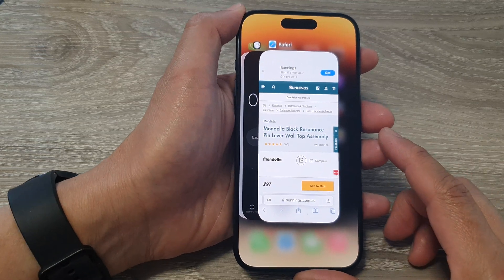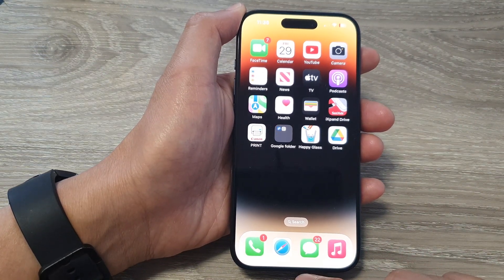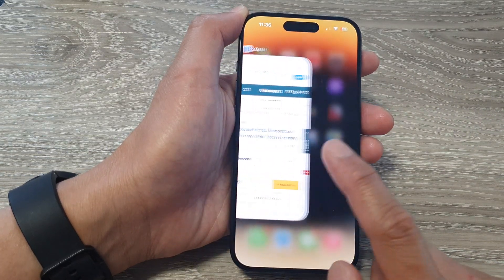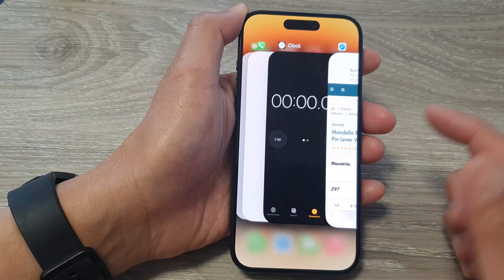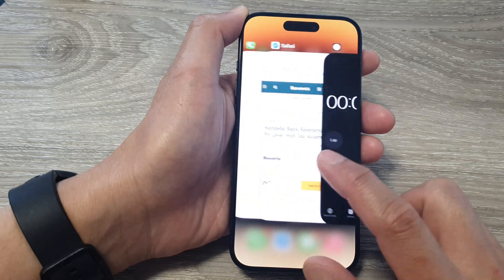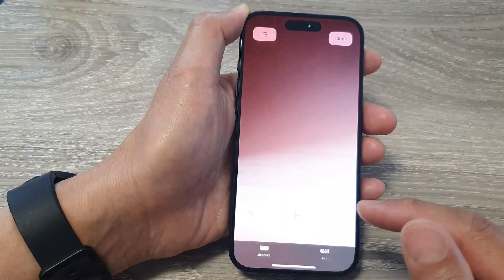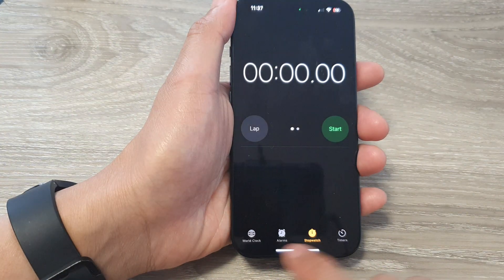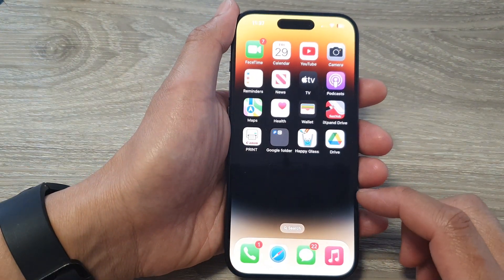iPhone 15's: How to Switch Between Apps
Welcome to our channel, where we bring you the latest tips and tricks for getting the most out of your iPhone 15, iPhone 15 Pro, iPhone 15 Pro Max, or iPhone 15 Plus! In this video, we'll show you how to effortlessly switch between apps on your cutting-edge iPhone 15 series device, making your smartphone experience more efficient and enjoyable than ever before.

📱 Purpose and Benefits of Switching Between Apps on iPhone 15 Series 📱

The iPhone 15 series is a powerhouse of technology, and one of its most impressive features is its multitasking capabilities. By mastering the art of switching between apps, you can:

1. Boost Productivity: Quickly jump between apps to seamlessly handle work, communication, and entertainment without missing a beat.

2. Enhance Convenience: Say goodbye to the hassle of navigating through the home screen each time you want to access a different app.

3. Save Time: Streamline your daily tasks by effortlessly toggling between apps, helping you complete tasks faster.

4. Enjoy Multitasking: Take full advantage of your iPhone's multitasking capabilities, allowing you to watch videos while responding to messages, or browse the web while listening to music.

In this video, we'll provide you with step-by-step instructions on how to switch between apps on your iPhone 15, iPhone 15 Pro, iPhone 15 Pro Max, or iPhone 15 Plus. Whether you're a seasoned iPhone user or new to the iOS ecosystem, our easy-to-follow guide will have you mastering this essential skill in no time.

🔥 Don't miss out on getting the most from your iPhone 15 series device! Watch our video now and level up your iPhone experience. 🔥